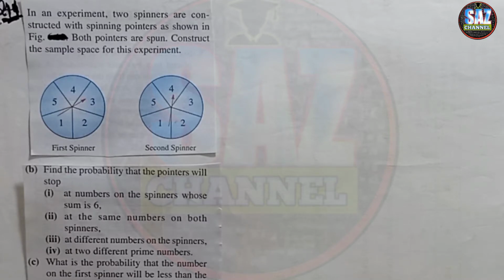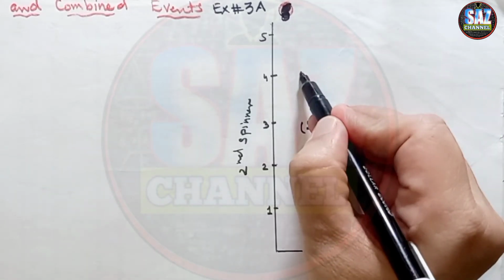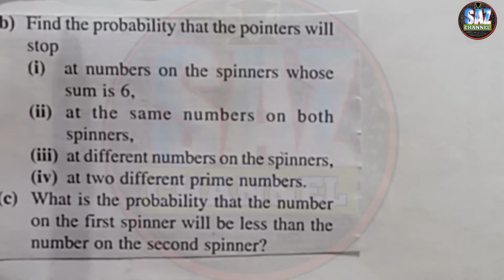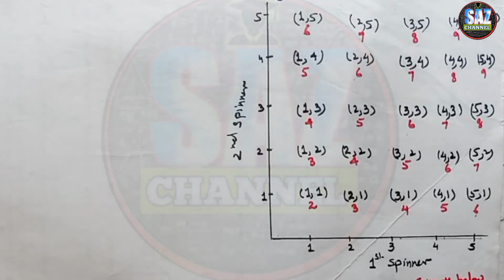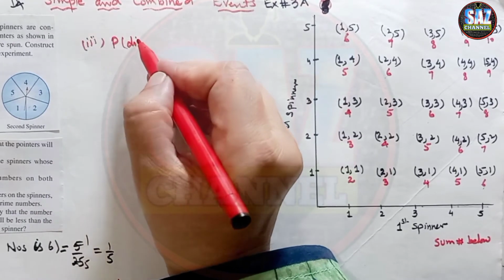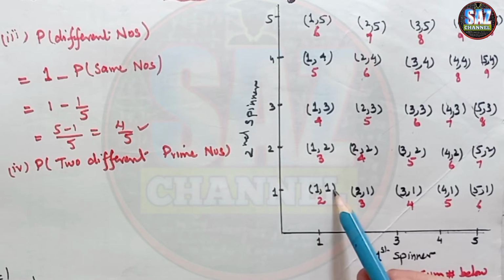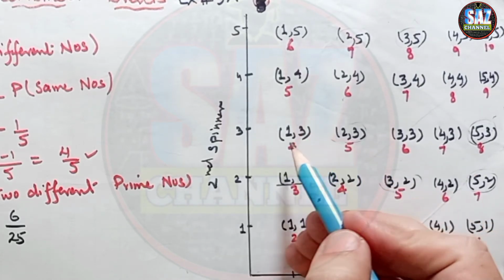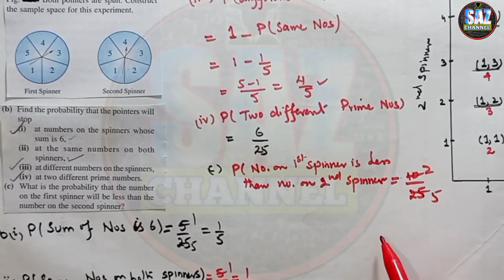Probability|How to construct Sample Space?|Finding total out comes|NSMD4(7TH ED)|EX#3A|Q#11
This vide lesson is based on solution of problems involving spin of two spinners and writing of their outcomes in form of a possibility diagram
With the help of possibility diagram focus is given on how to find probabilities of different types of numbers
Those who find problem in recogination of numbers they can watch the lesson given below